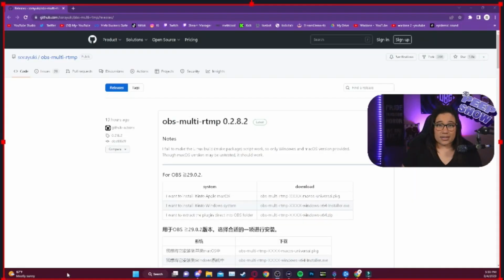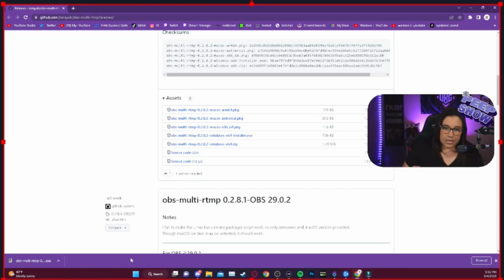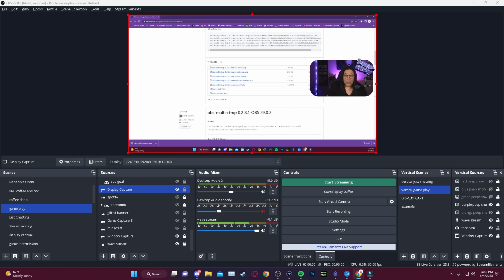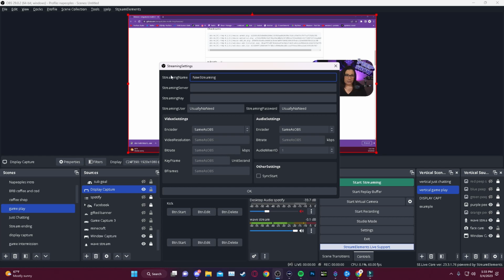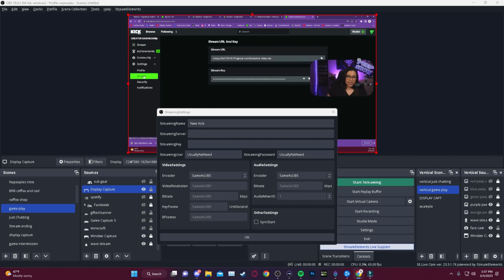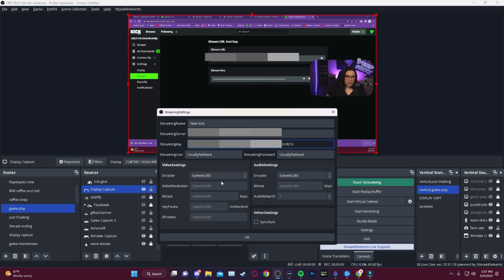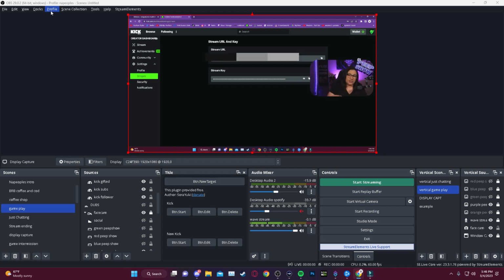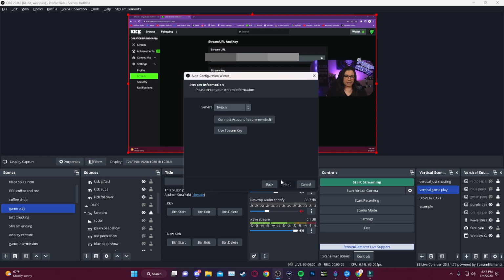Build Your Live Streaming Empire Using OBS and KICK, Twitch or YT at once!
In this video you will learn how to multistream directly from OBS for FREE using this OBS plugin! You can now stream to KICK.com, Twitch.TV and YouTube at the same time.